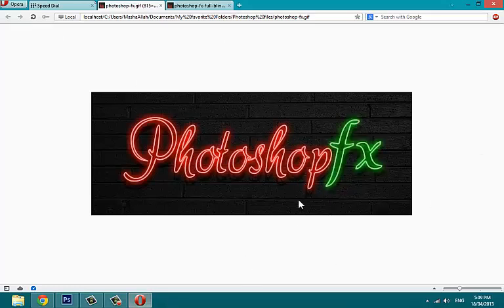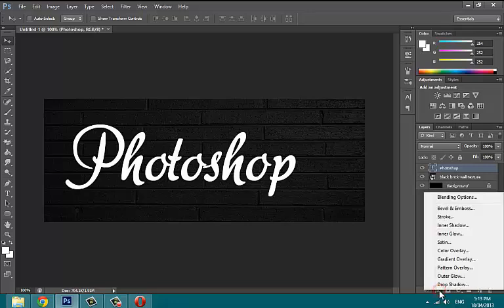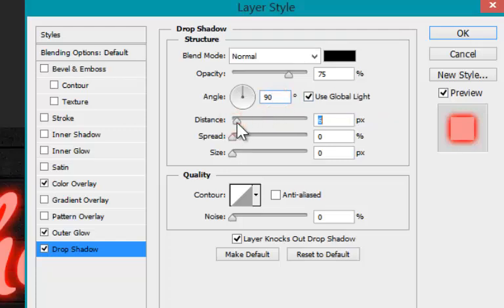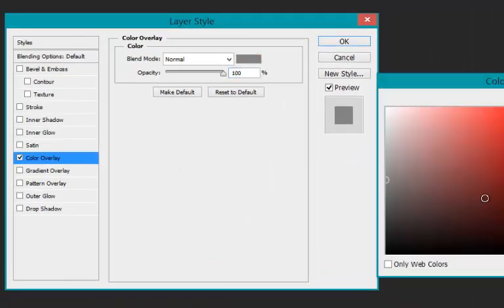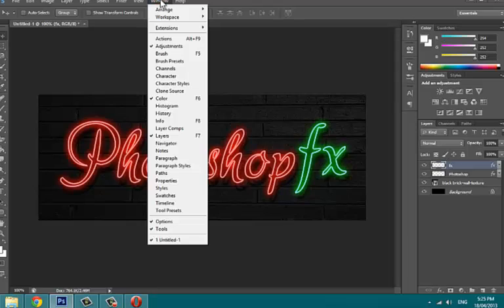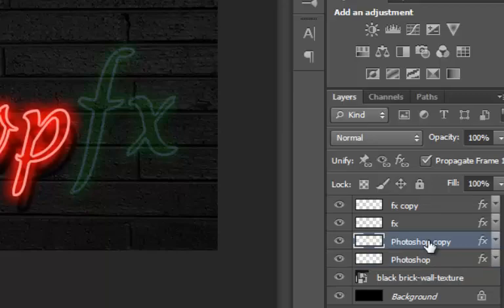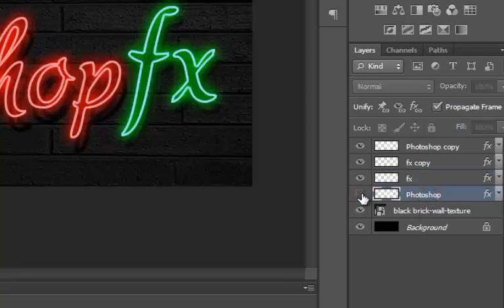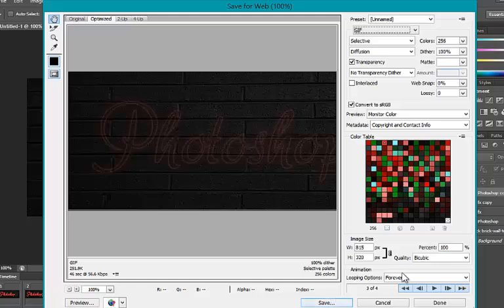how to create a hot Neon animated GIF image in photoshop.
Learn how to create a beautiful Neon light animated GIF image in photoshop.